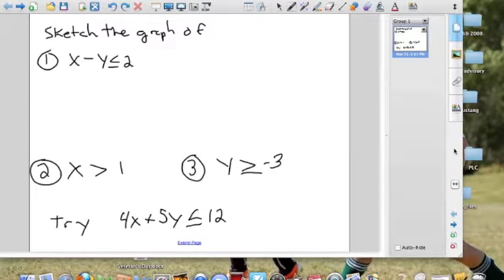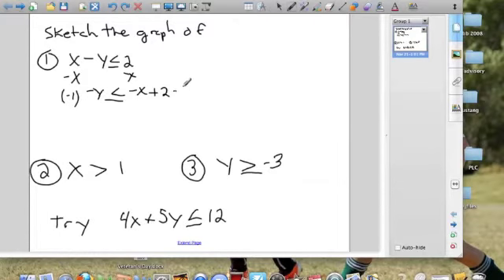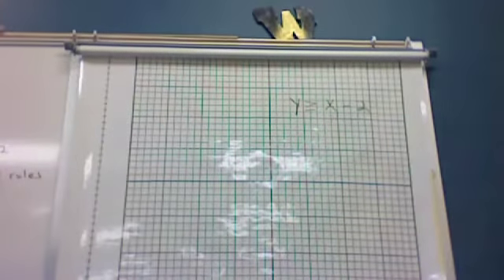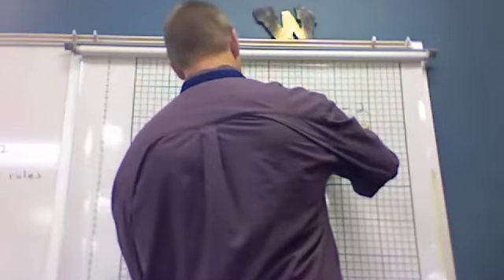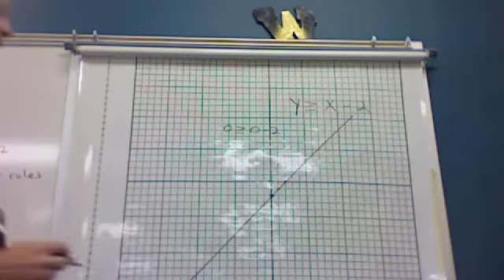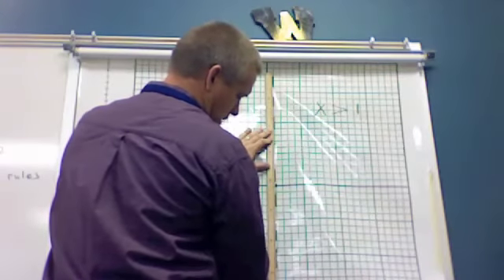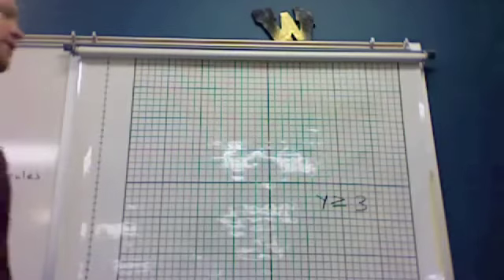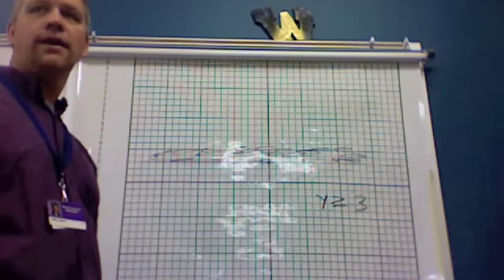Graphing linear inequalities